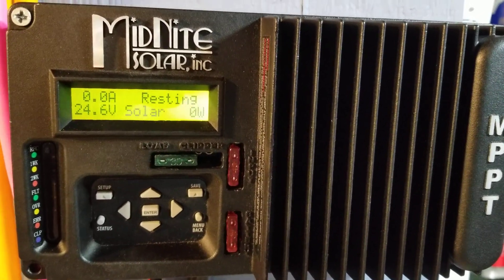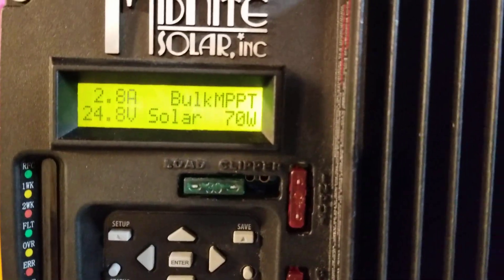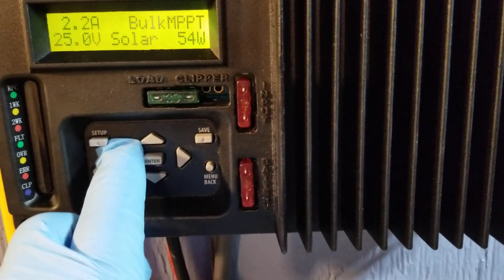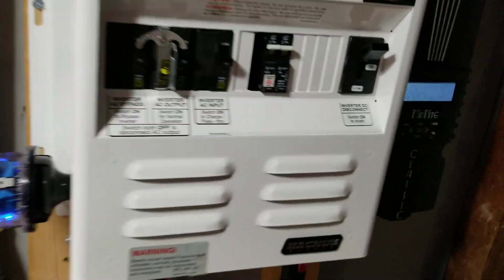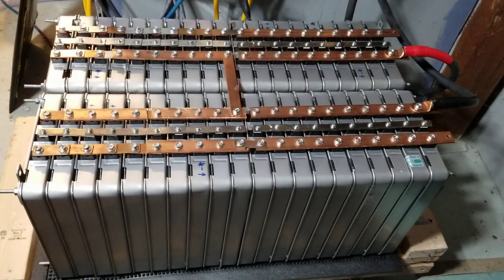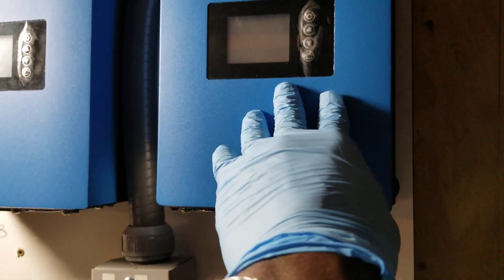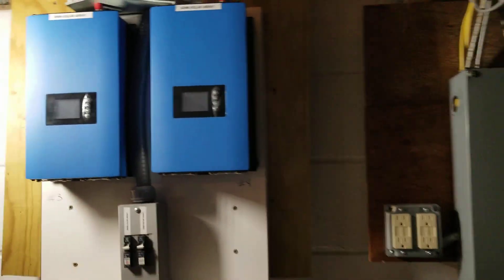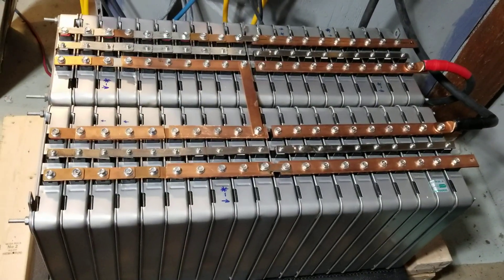OFF GRID TINY HOME, CHARGING 20kWh LITHIUM ION BATTERY STORAGE (Part 2)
clean energy, free power, free electricity.